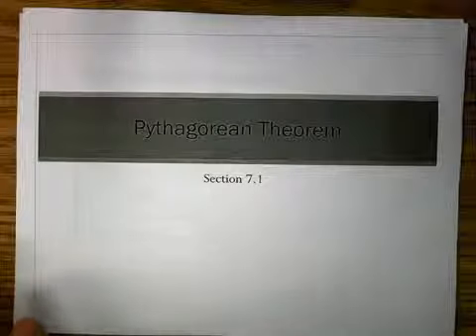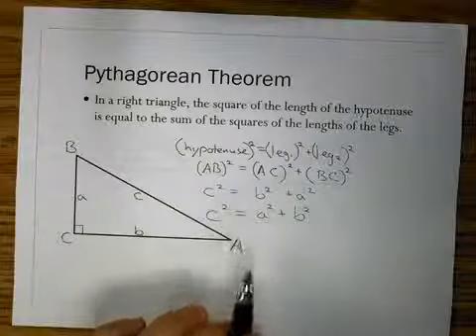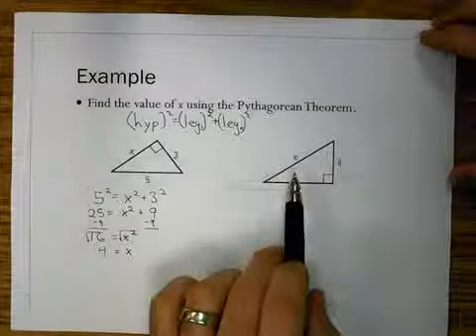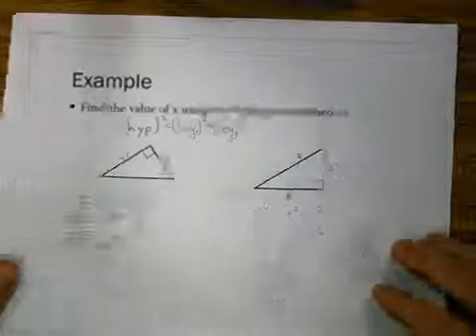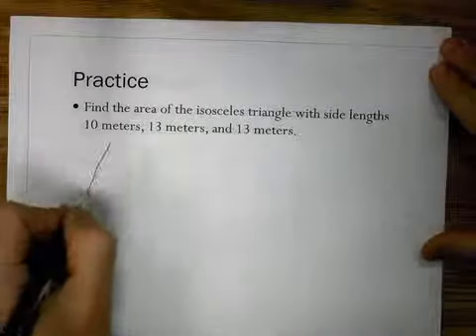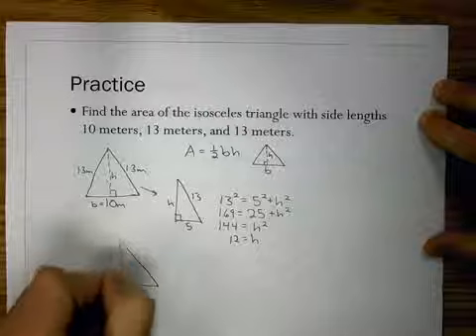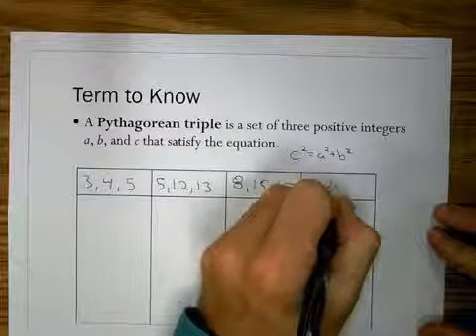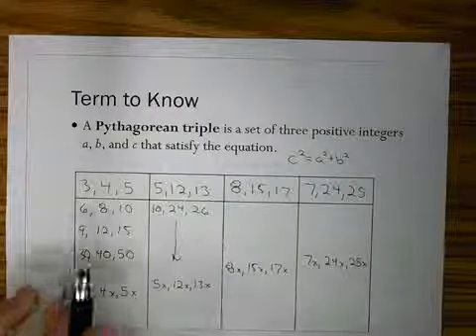Sec 7 1 Pythagorean Theorem